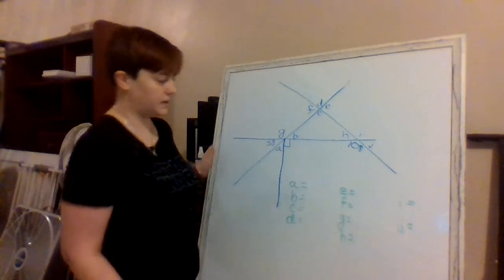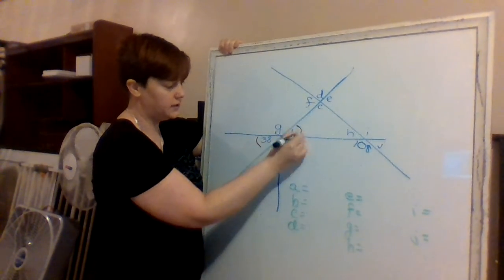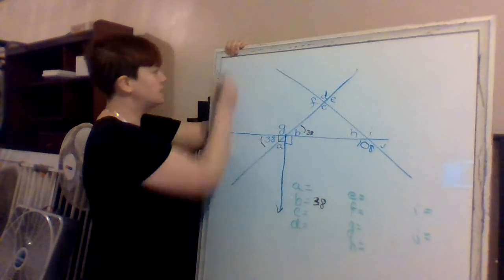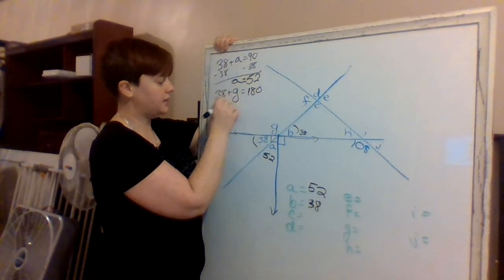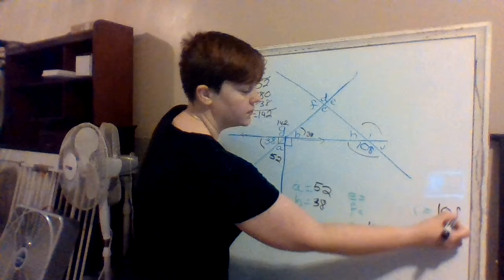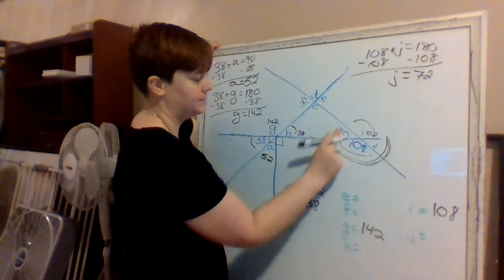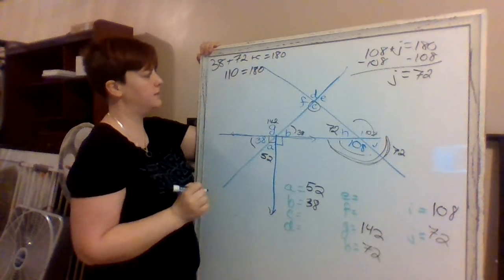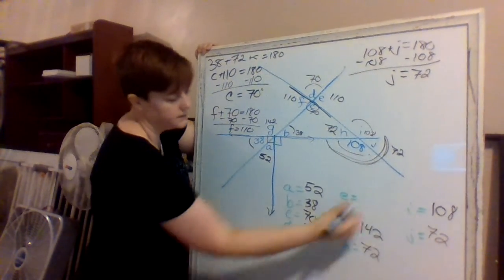Angle Puzzle Wednesday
Angle Puzzle Accelerated 7th Wednesday